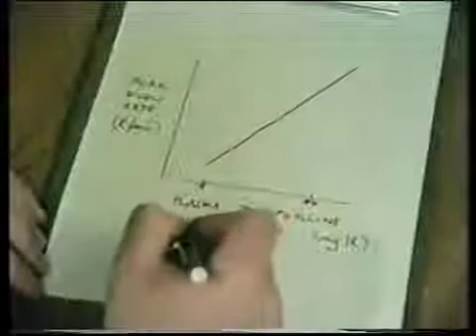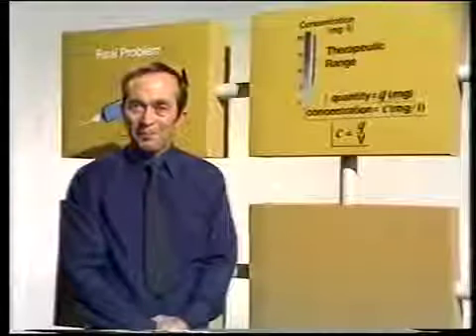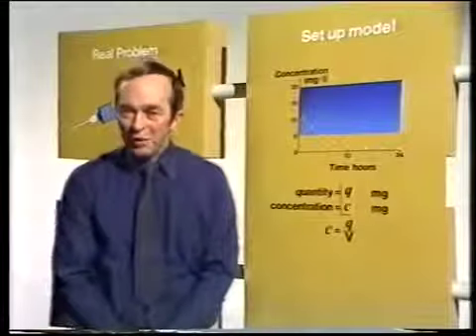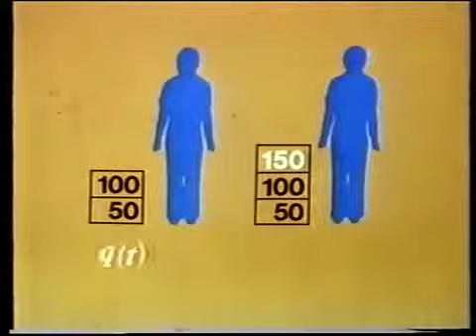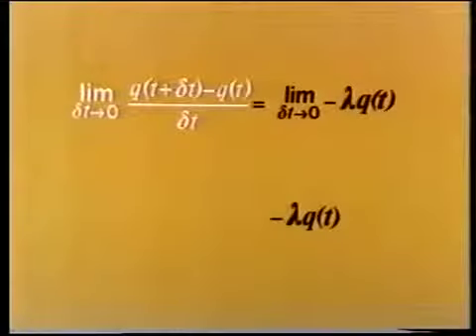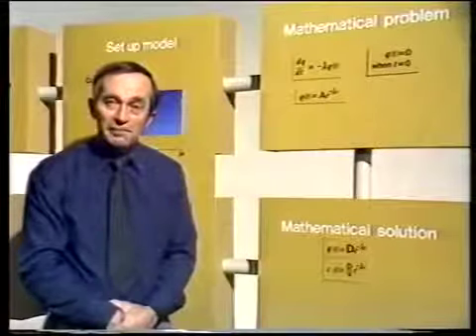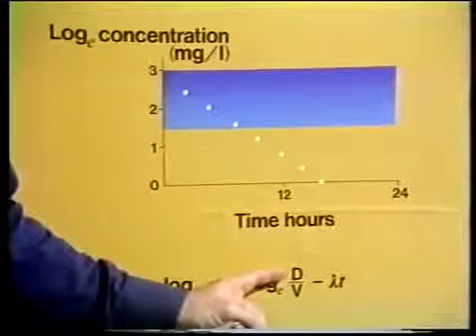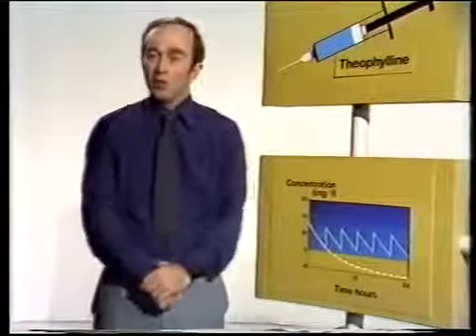OU BBC M101 Ep 27 of 32 Block 5 Unit 3 Modelling Drug Therapy Maths Foundation Course